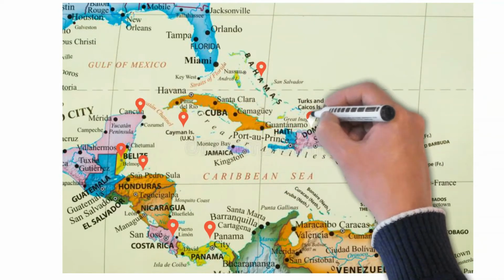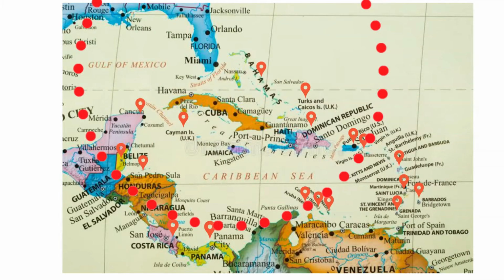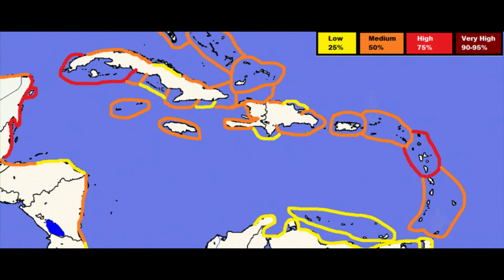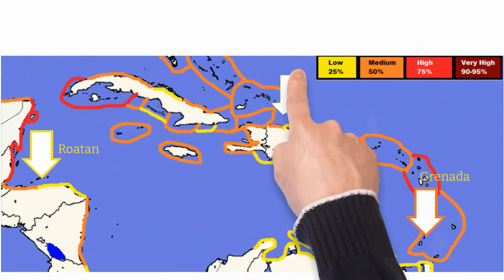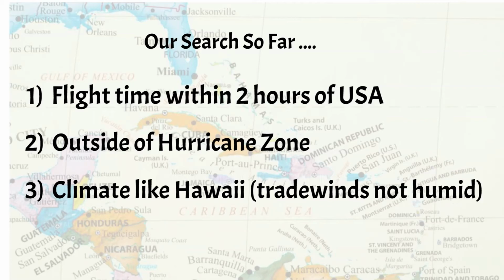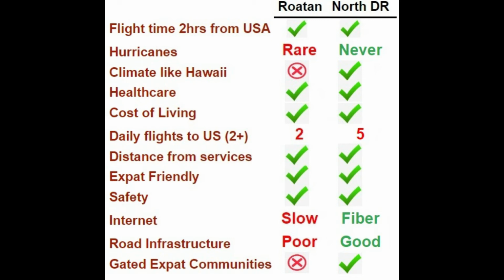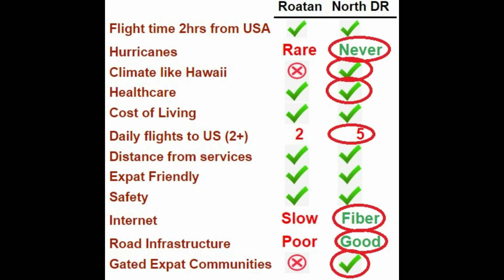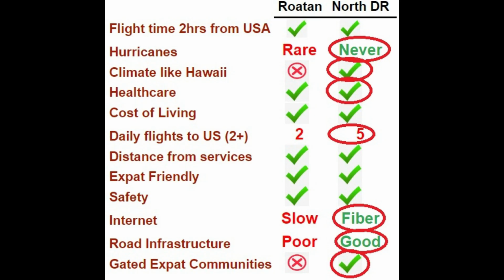Moving to the North Coast of the Dominican Republic Sosua S01E01 🇩🇴 - Our Boat Story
In this episode we share how we found our home outside of the United States.  We explore different countries that see a lot of Expats.